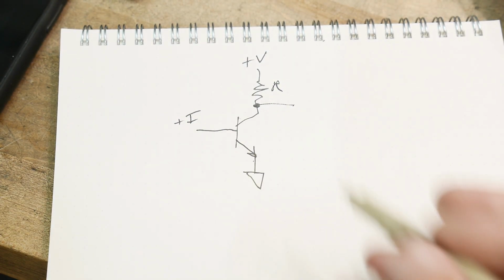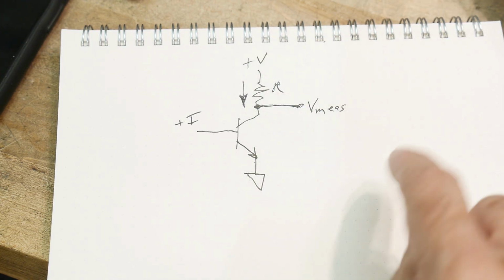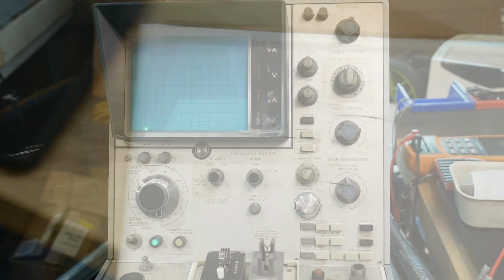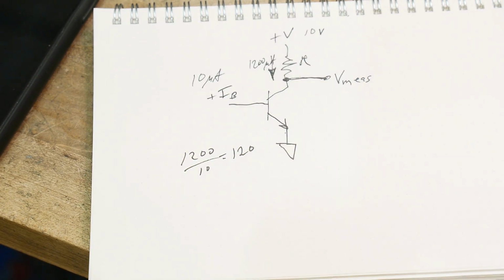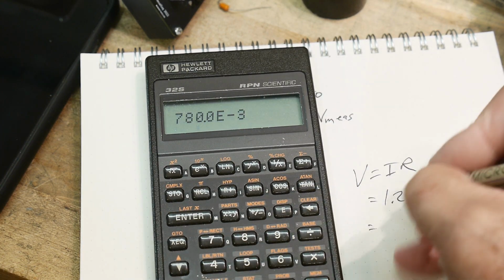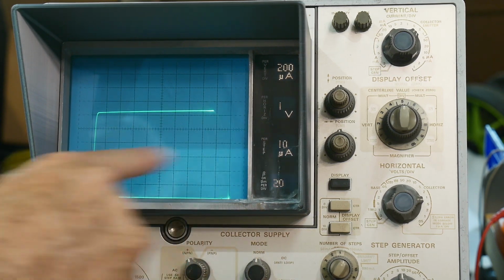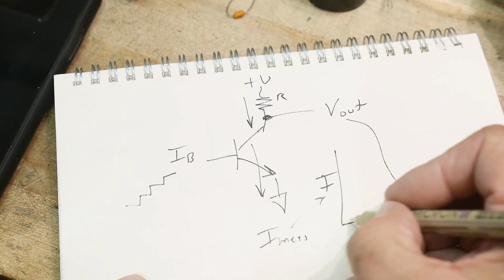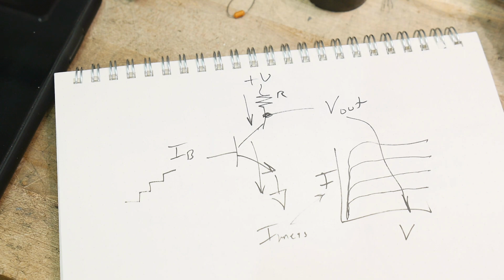#1312 Transistor Curve Tracer Basics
Episode 1312
I try to demystify this complicated piece of equipment
my curve tracer is a Tektronix 576 capable of 1500 volts and 10 amps